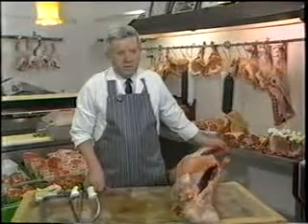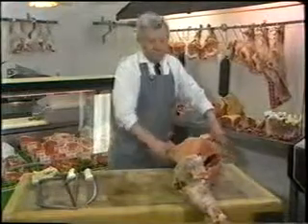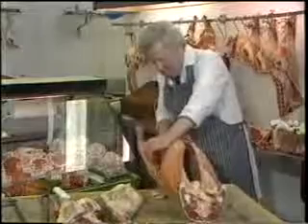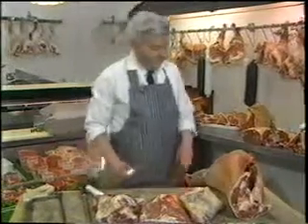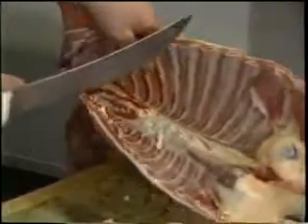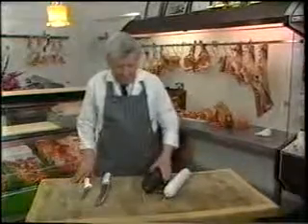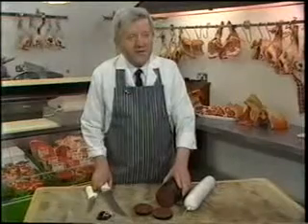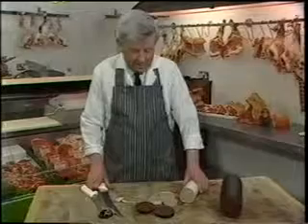McGeough's Connemara Fine Foods